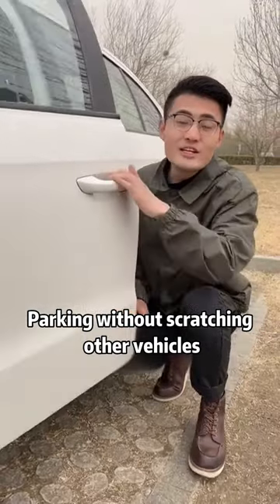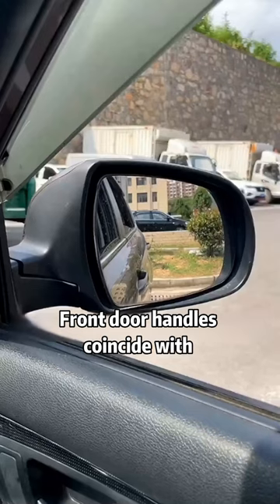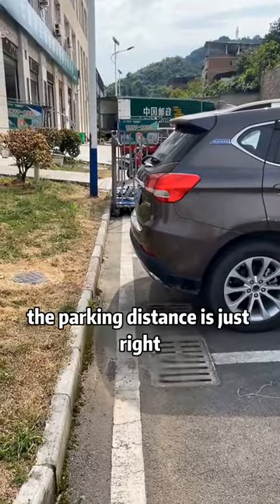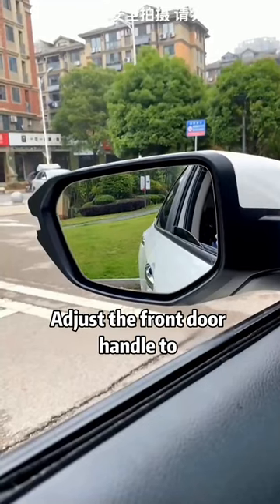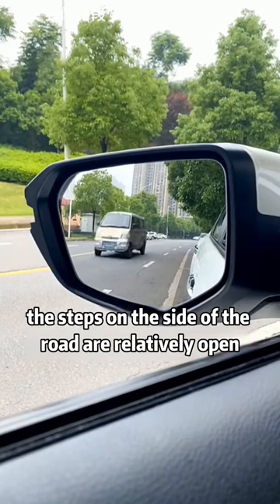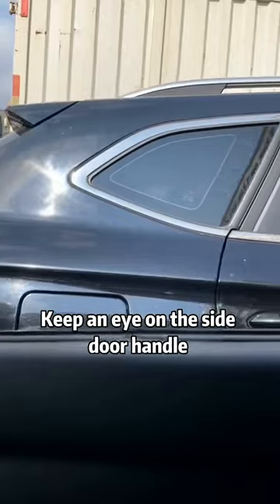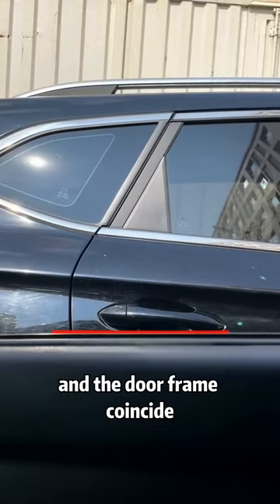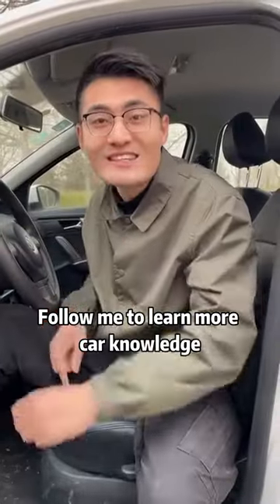Car door handle tricks that 90% of people know#car